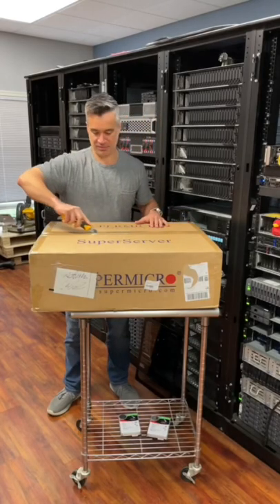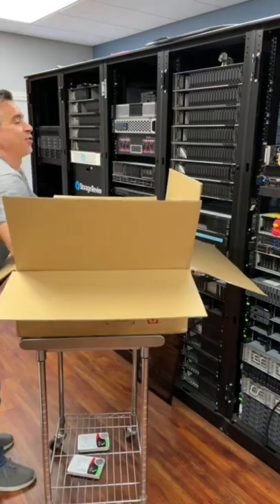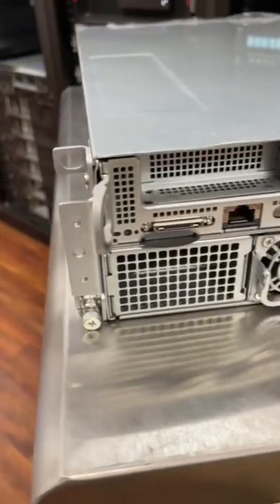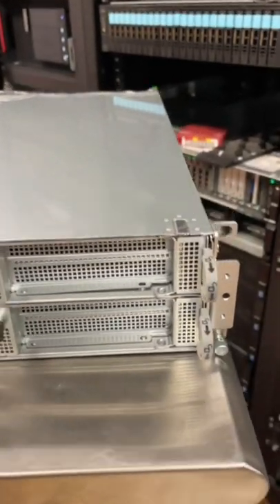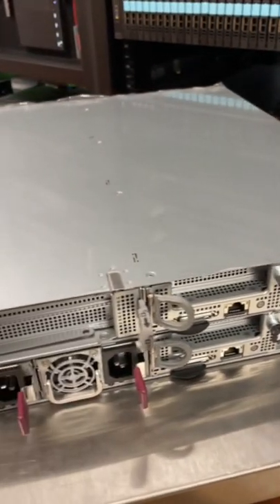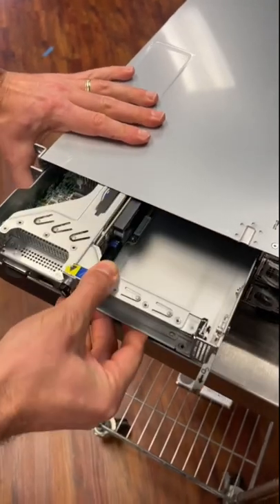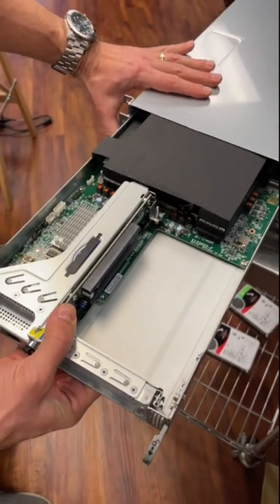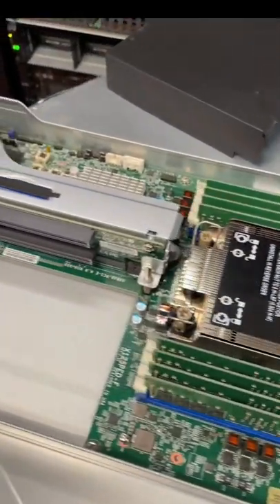Unboxing a Supermicro server for edge and telco use cases. Three nodes in a short depth 2U chassis.